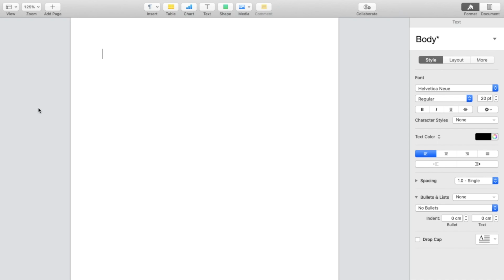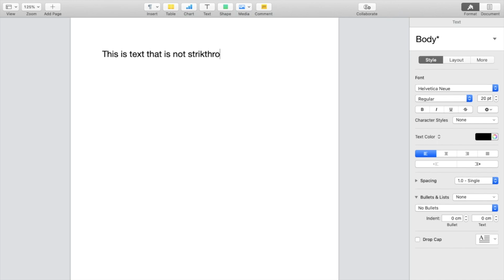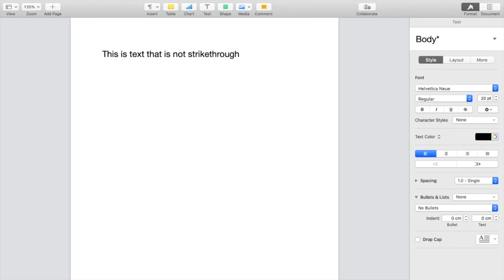How To Strikethrough Text In Pages | Step By Step Guide - Pages Tutorial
Learn how to apply strikethrough formatting in Pages to cross out text, a useful technique for editing drafts or indicating changes without removing text. This tutorial will show you the steps to quickly strikethrough words or sentences, enhancing document clarity during reviews or collaborative edits. Perfect for writers, editors, and professionals, strikethrough helps track revisions and suggests alternatives. Discover how to select text and use the formatting options to apply or remove strikethrough efficiently.

How to Use Strikethrough in Pages, Strikethrough Formatting Techniques in Pages, Editing Drafts with Strikethrough in Pages, Tracking Changes Using Strikethrough in Pages, Applying and Removing Strikethrough in Text